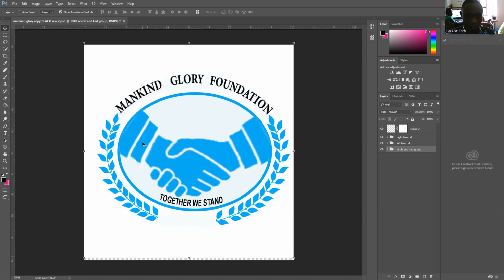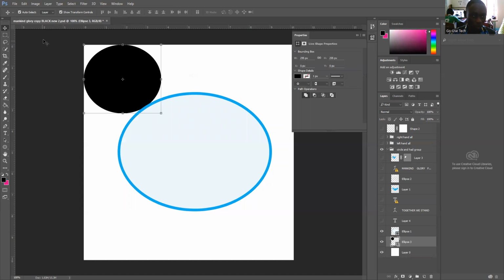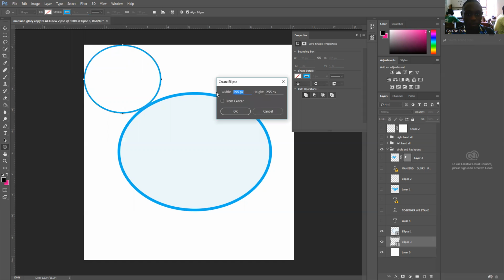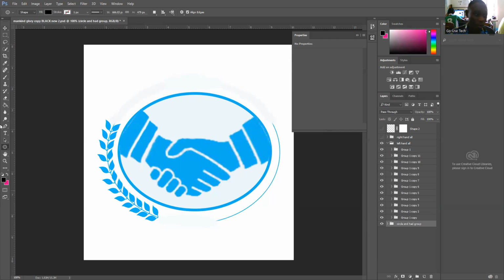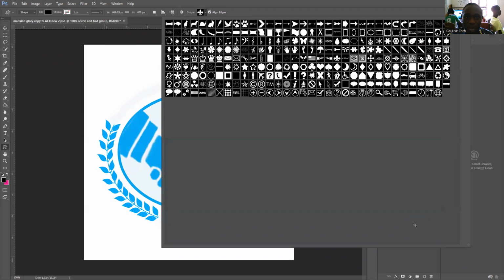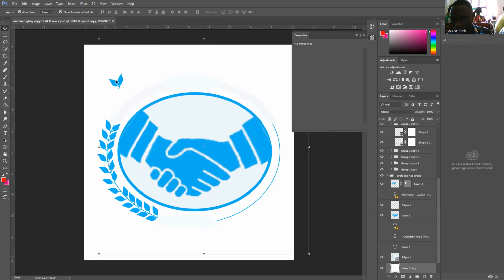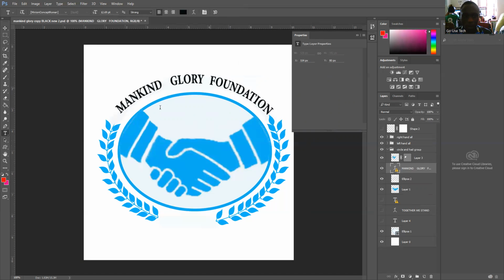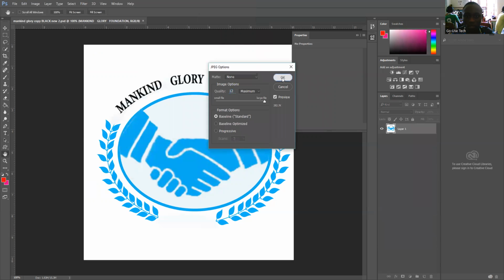Photoshop Logo Design Tutorial || How to Make a Logo in Adobe Photoshop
Hello Everyone,
In this tutorial, I will show you how can you design a professional Logo  in Photoshop. Also, I show you how can you create an awesome photoshop Logo  mockup.
I hope you will like this tutorial, so watch the tutorial carefully until the end of this tutorial.